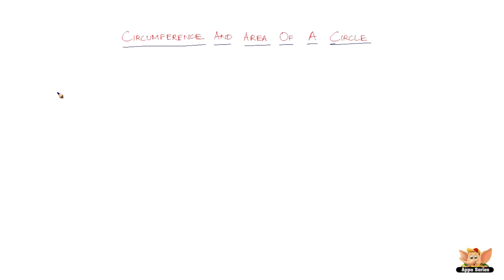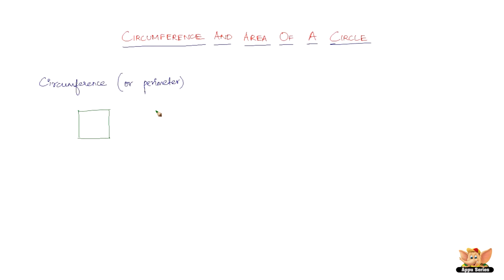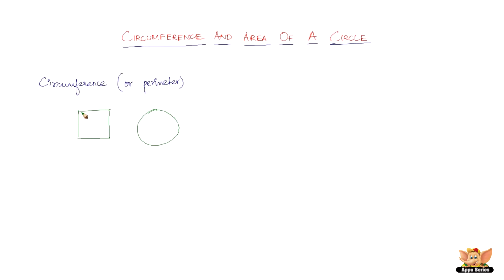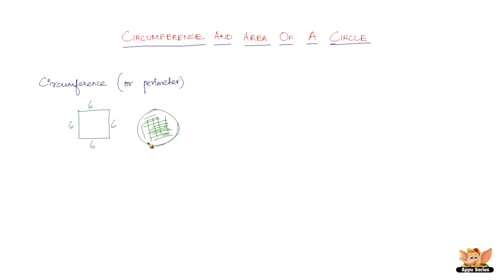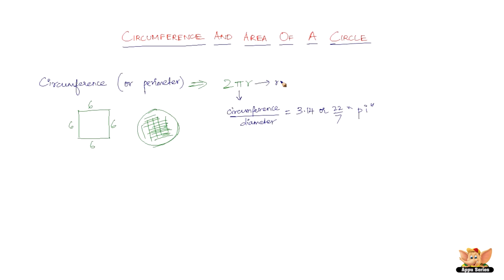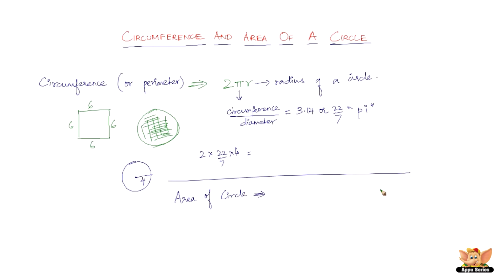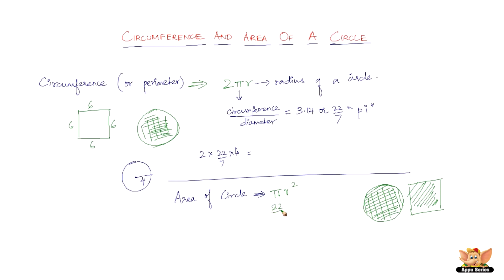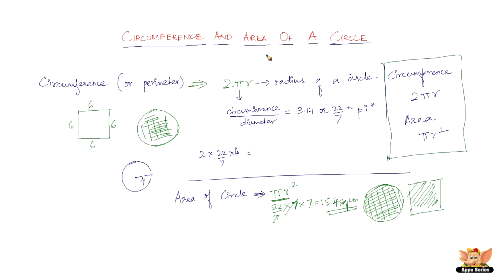How to find the circumference and area of circle ?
From this video, you will learn what is circumference and area of a circle and also how to find them.
This is one of the most basic and important things in geometry. Do NOT miss this video!